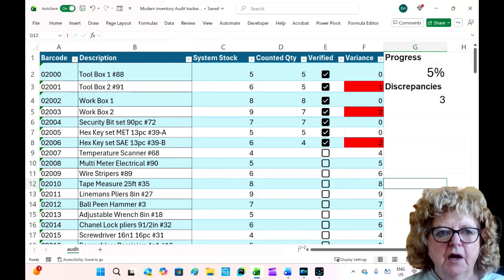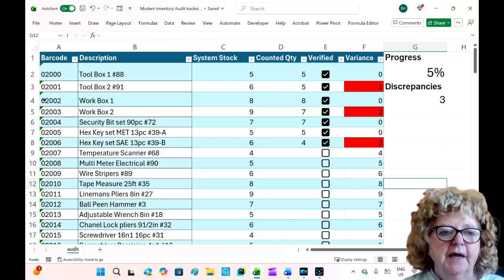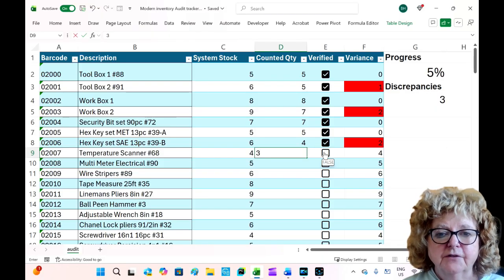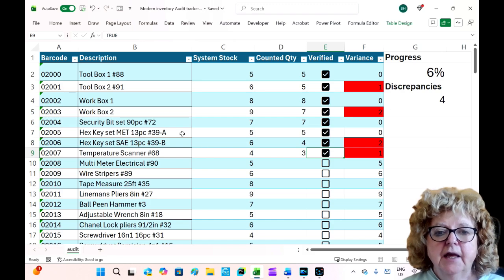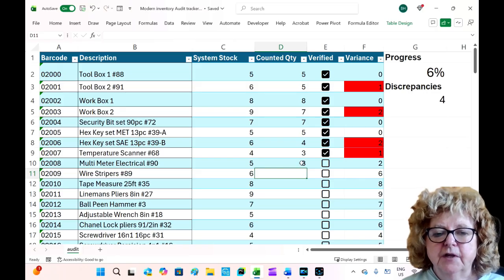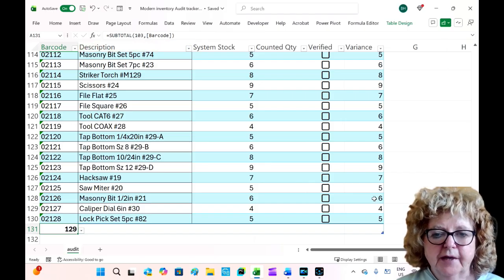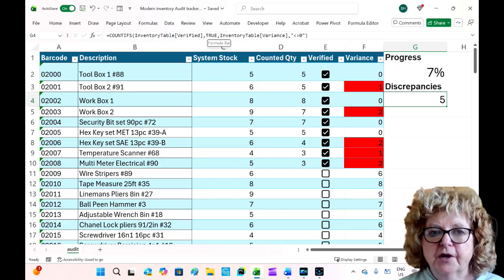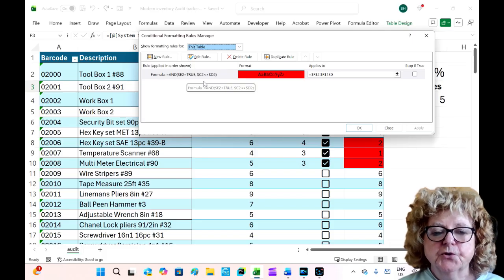Inventory Check-In & Audit Tracker in Excel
Inventory Check-In & Audit Tracker in Excel. Pop open a laptop or tablet on an inventory shelf. Tap a couple of checkboxes next to item names. Watch the "Stock Status" jump from Awaiting Audit to Verified, the total variance update, and the warehouse progress .